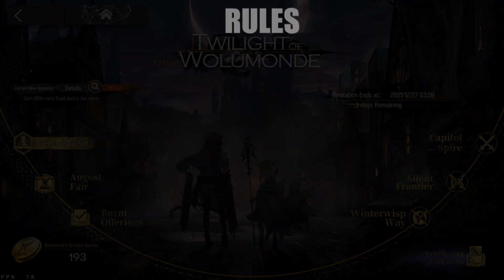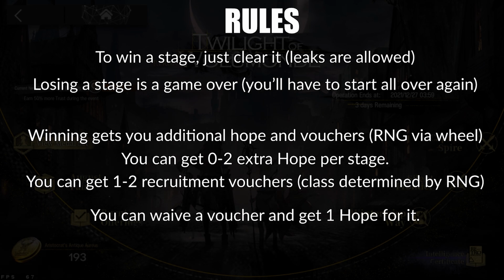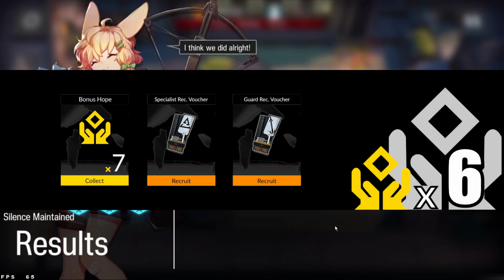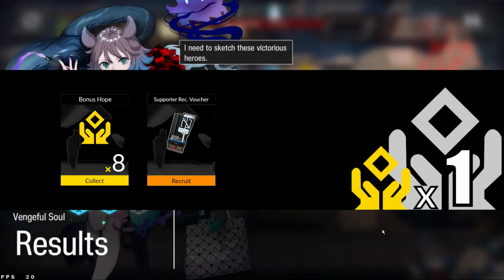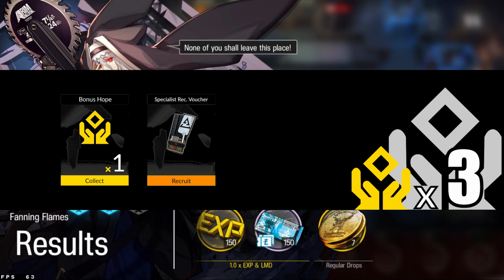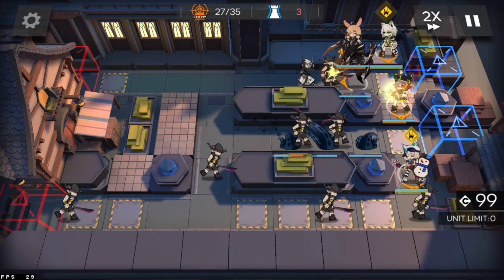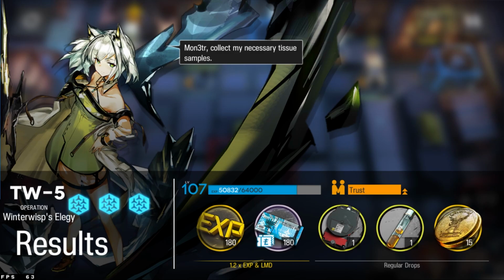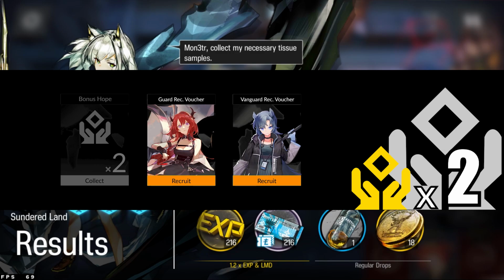Twilight of Wolumonde, but it's also Ceobe's Fungimist! | Arknights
Sometimes a good challenge can be to take two things and put them together...is it a great idea? Does it always work? I don't know, but we'll try!